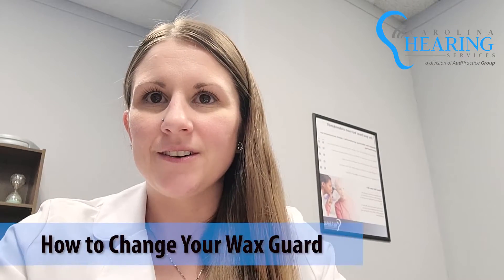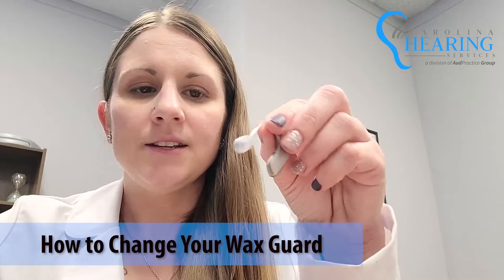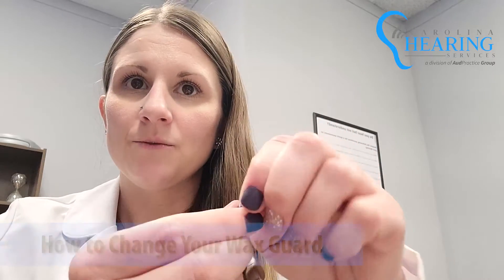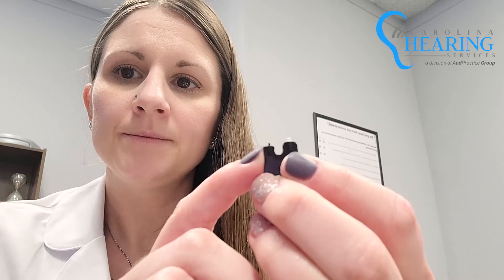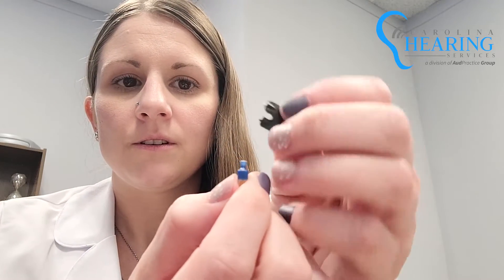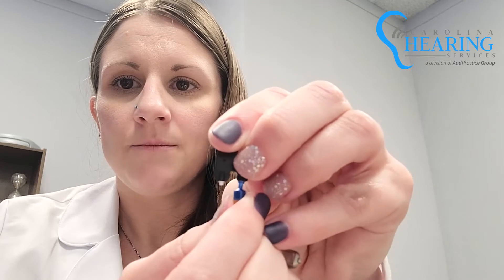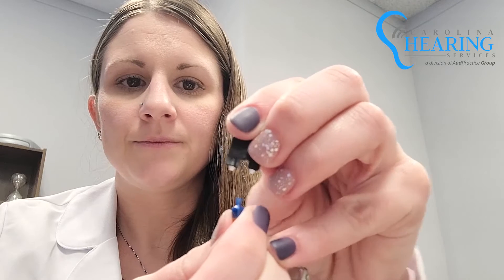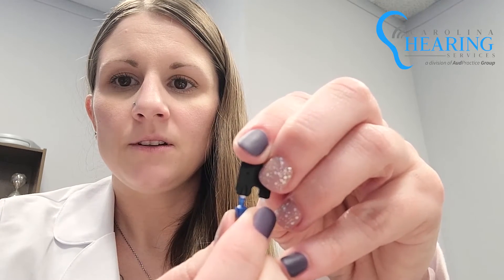How to Change Wax Guard or Filter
You should change your filter once a month or any time your hearing aid does not sound loud enough or is not working properly.
Here are steps to changing your hearing aid filter by Carolina Hearing Service, provided by Hearing Heath Professional Ashely Troutman.

Are you looking for affordable care? Ask us about our Comprehensive Treatment Plan.